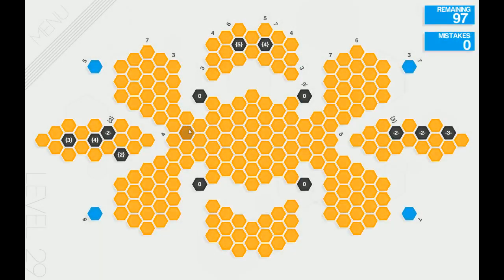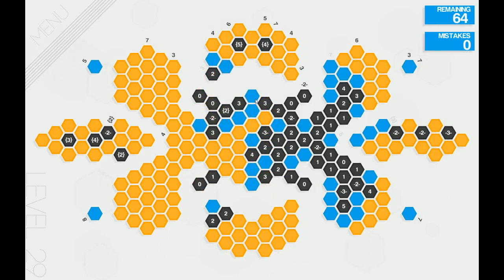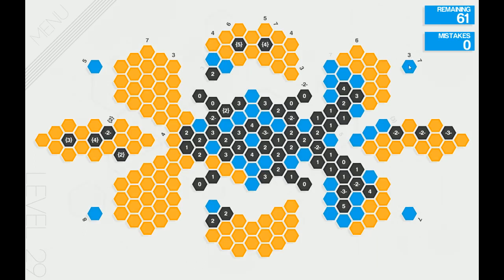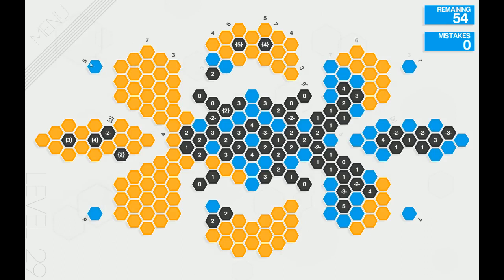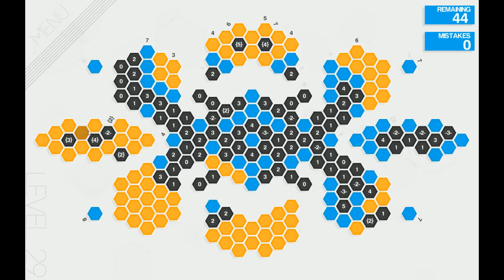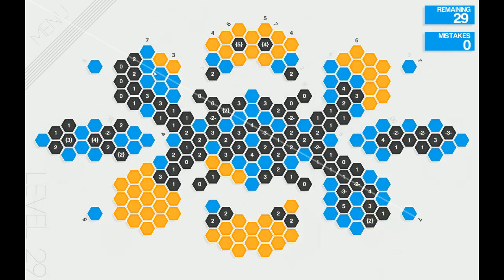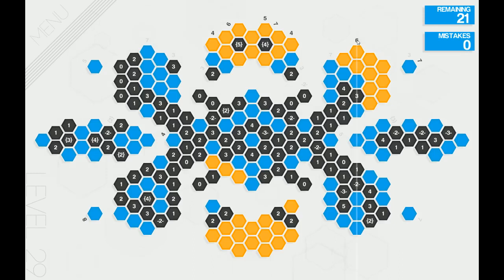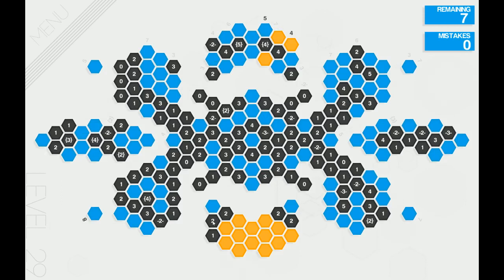Hexcells Walkthrough | World 6 | 6-4 Puzzle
In this walkthrough of Hexcells we find out how to get a perfect on puzzle 6-4.